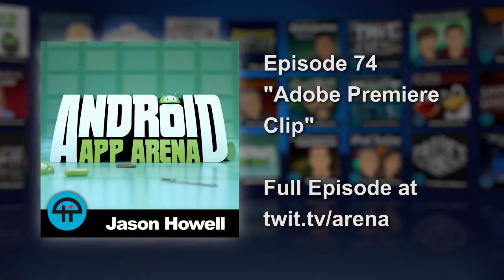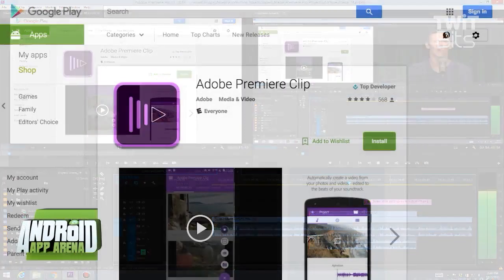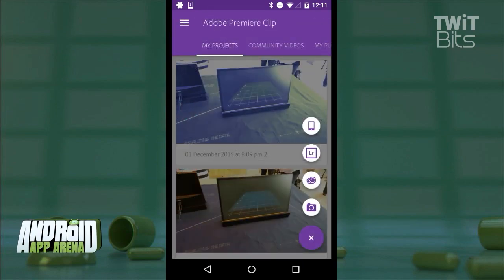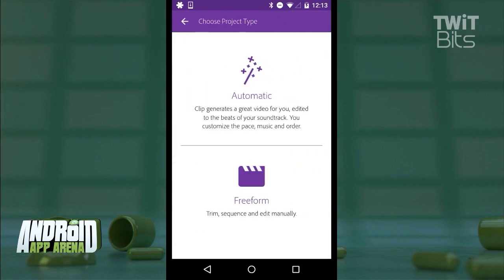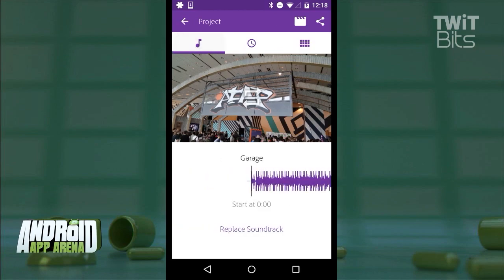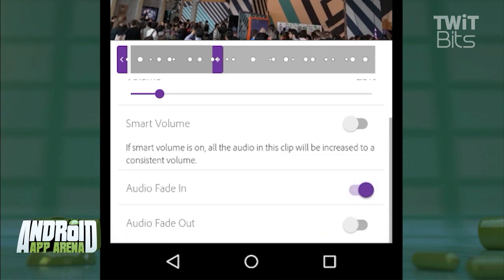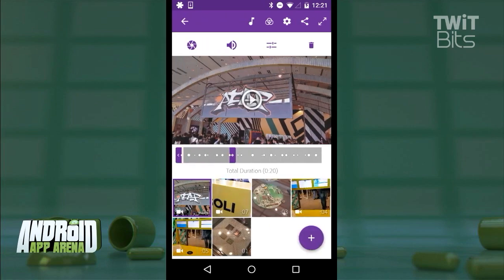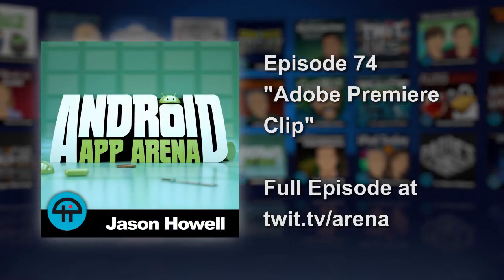Adobe Premiere Clip: Android App Arena 74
Jason Howell shows off Adobe Premiere Clip, a video editing app for Android that syncs with the desktop version of Premiere.